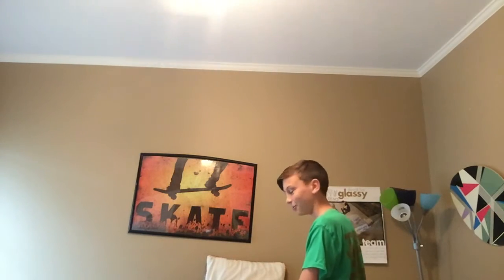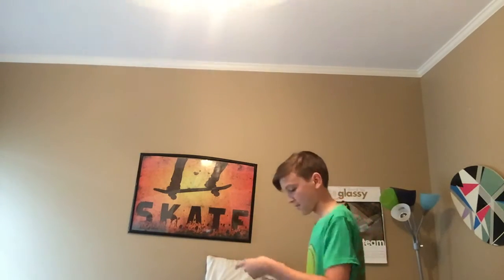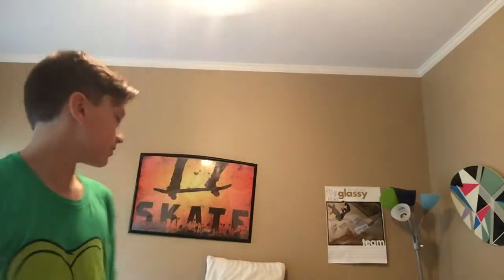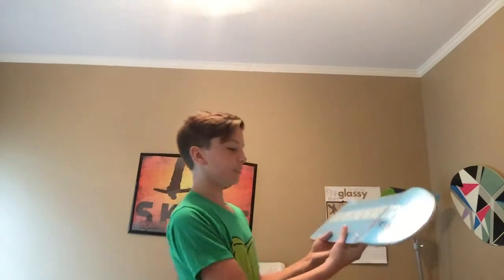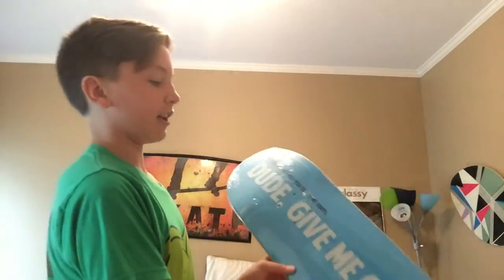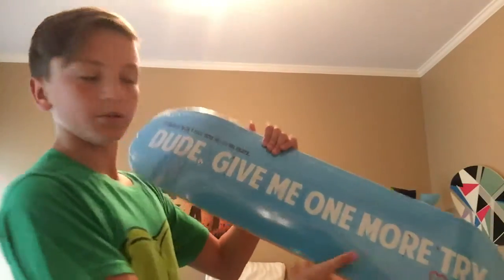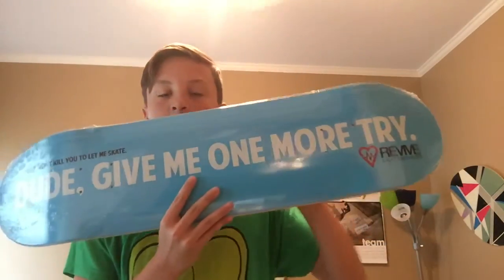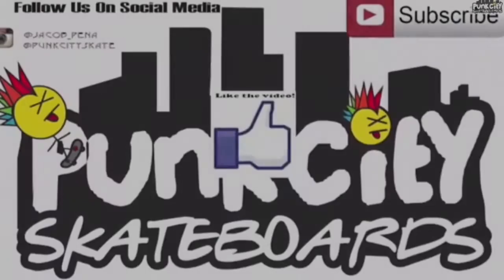Revive skateboards Unboxing!!!!! Dude Series Deck!!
10 likes For the Setup Video (coming this week) Thanks for all the support lately!